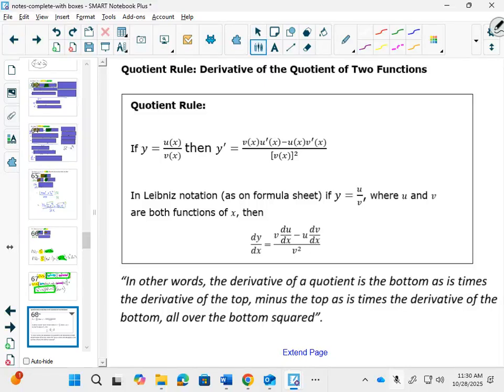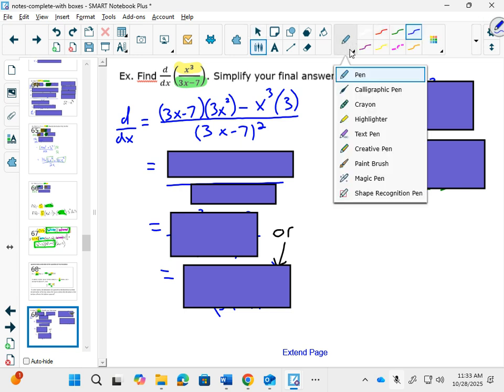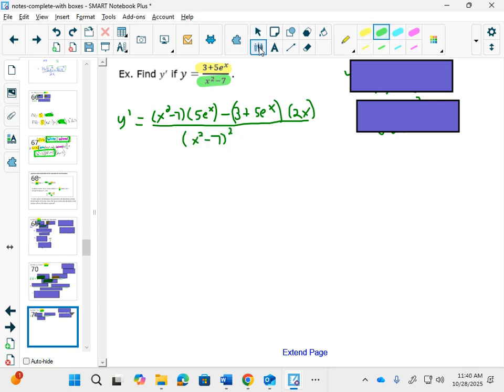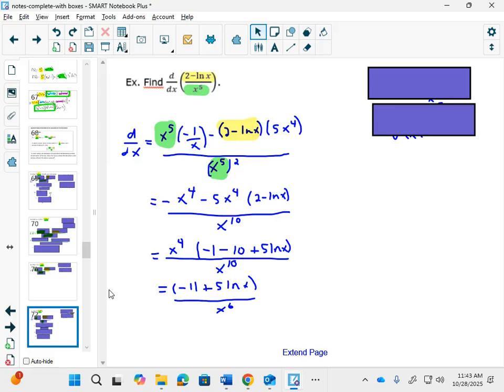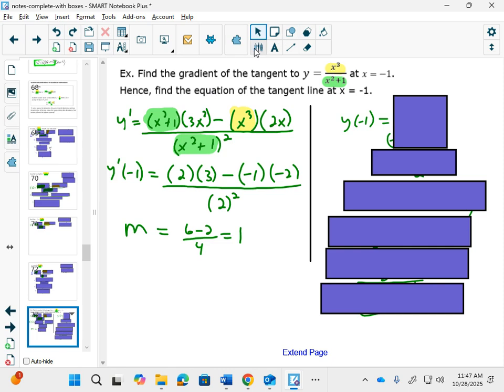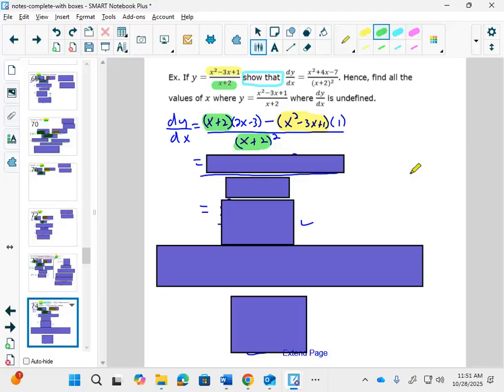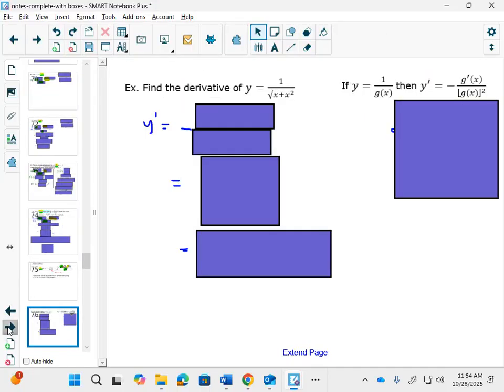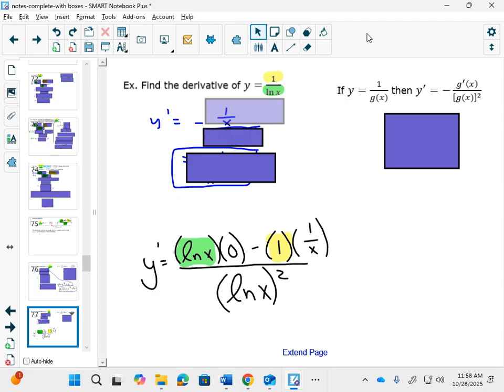42AP Quotient Rule